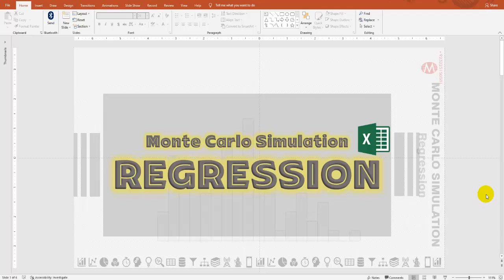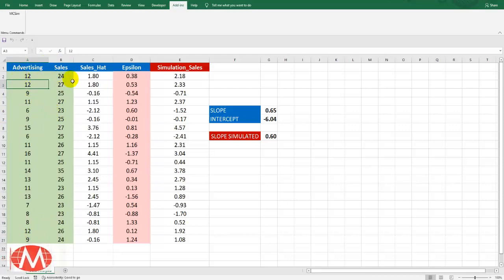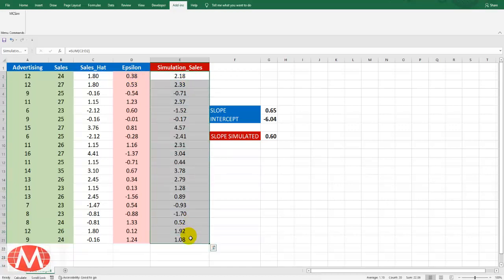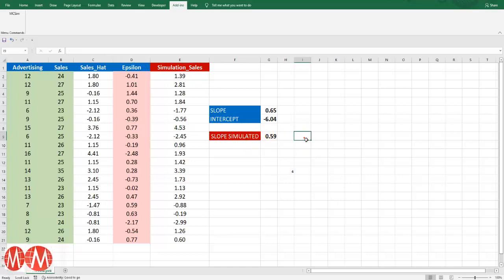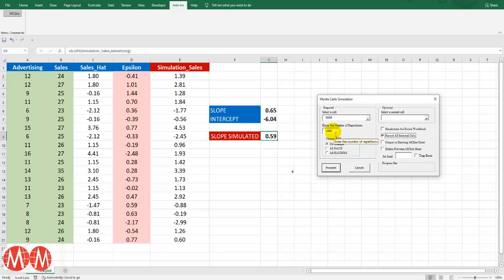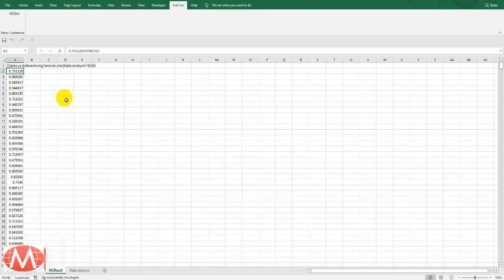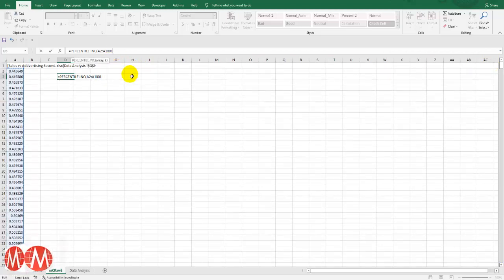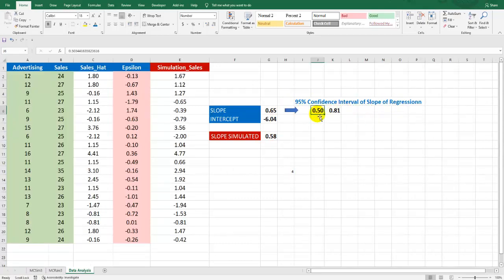MONTE CARLO SIMULATION In Regression Analysis In Excel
Finding Confidence Interval of Regression
MC Sim Add-In can be downloaded from the link given as follows: